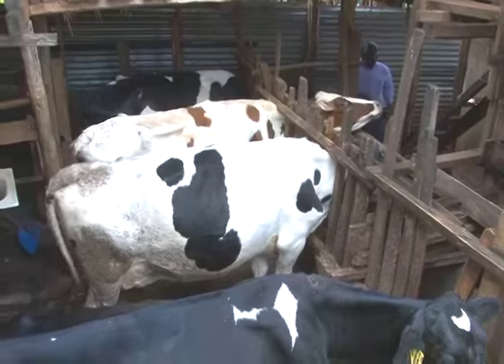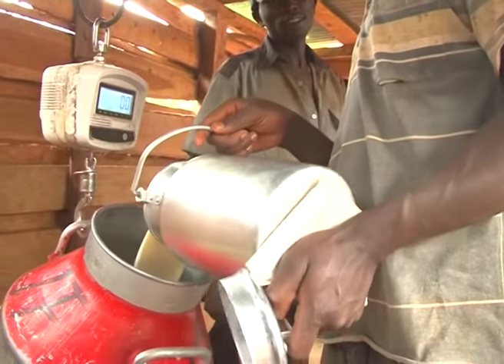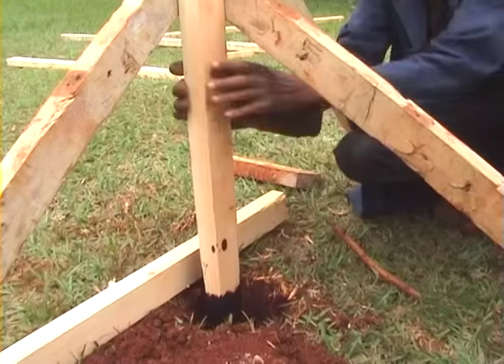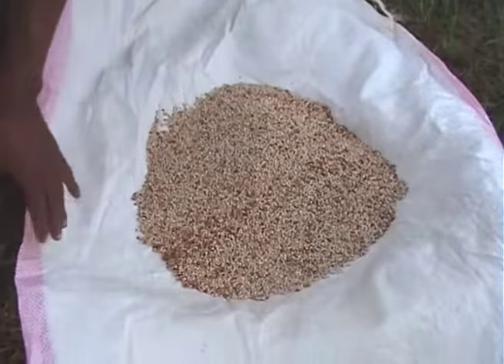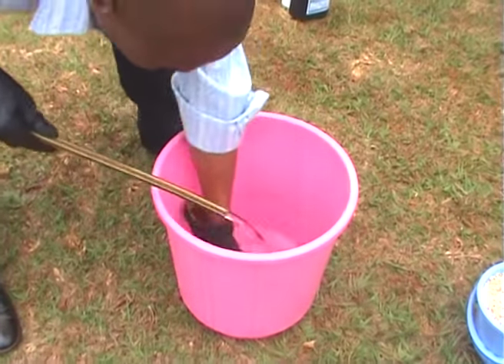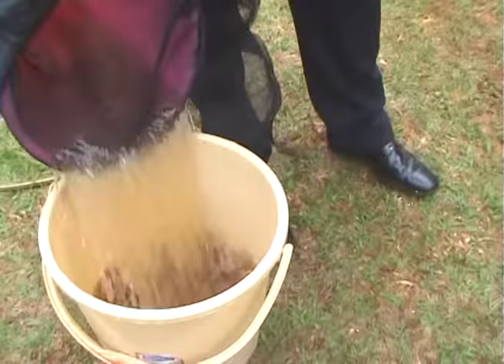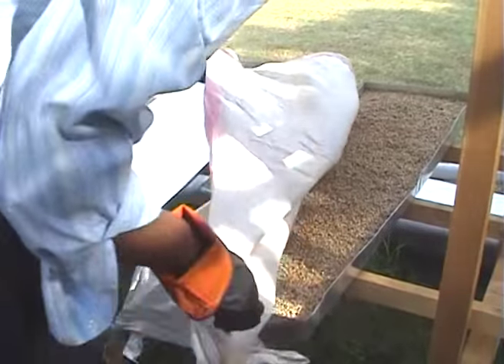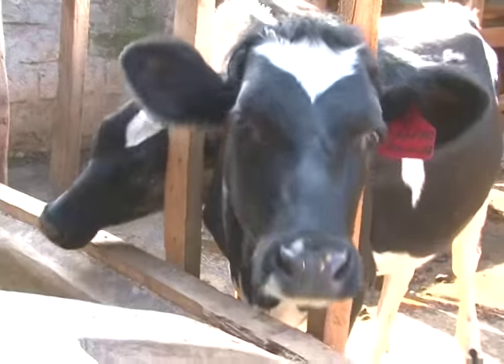Growing hydroponics Fodder step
Learn how to grow fodder for your livestock through hydroponics technology step by step using sorghum seeds.